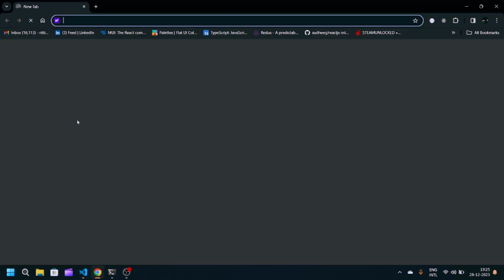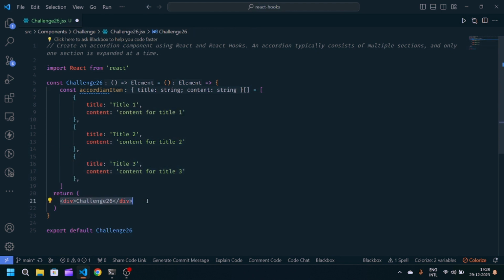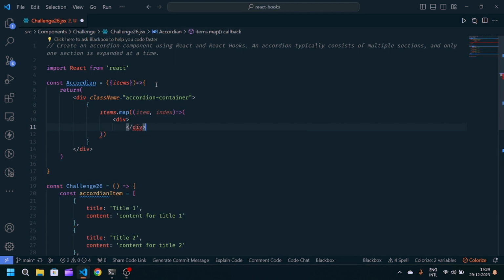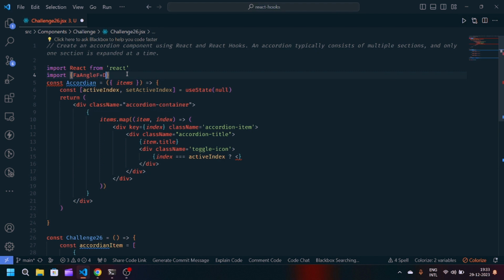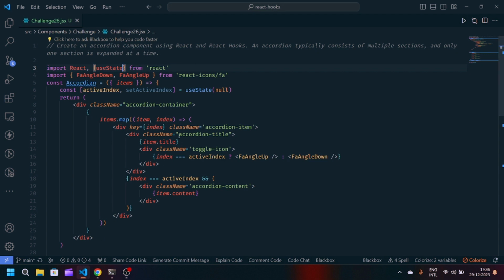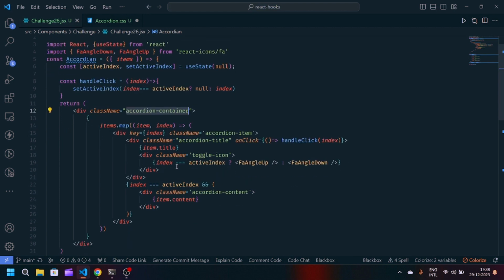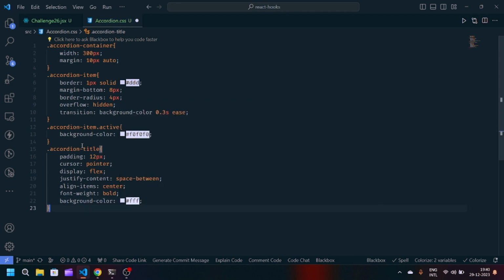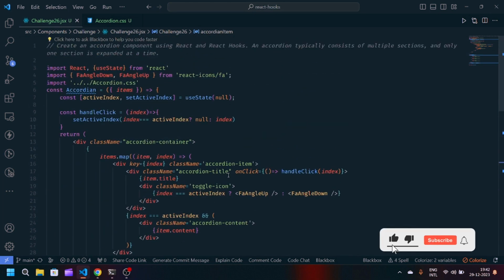#26 React Js Challenge Day 26 | Creating a Dynamic Accordion using React Hooks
Your Quaris -
react js accordian
accordion
accordion in react js
accordion html css javascript
react accordion
learn react
react hook
react hooks practice exercises
react tasks for interview
react mock interview
react interview challenge
react js advanced interview questions and answers
react for experienced developers
learn react js with projects
react problem solving questions
react
react accordion component
accordion
react hooks
react js accordion
react accordion tutorial
create accordion in react
react accordion animation
react tutorial
create accordion using react js
make accordion react
accordion react
react accordion simple
how to make accordion in react
complete accordion using react
reactjs accordion
dynamic accordion react
react accordion with icon
react accordion from scratch
react js challenge